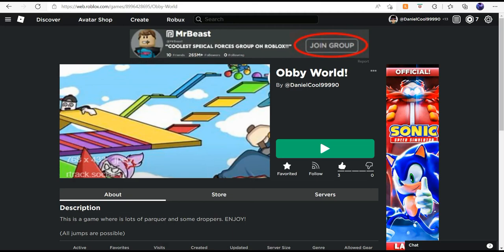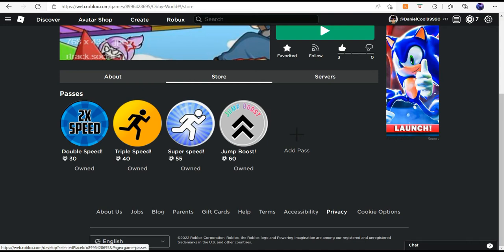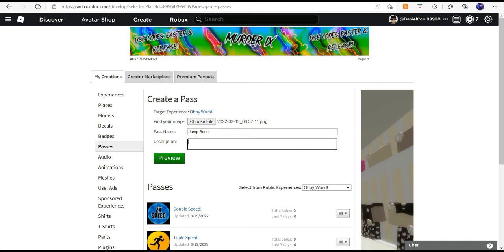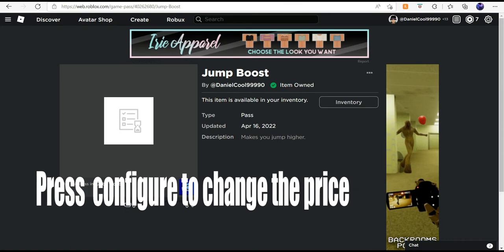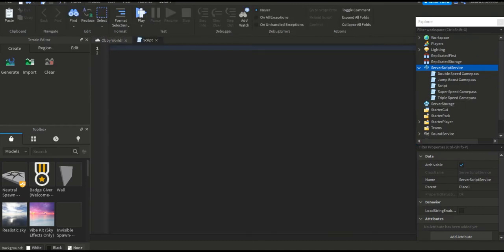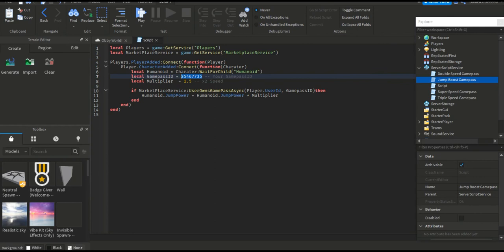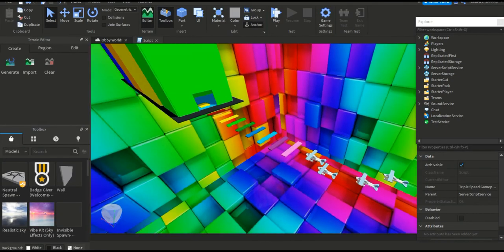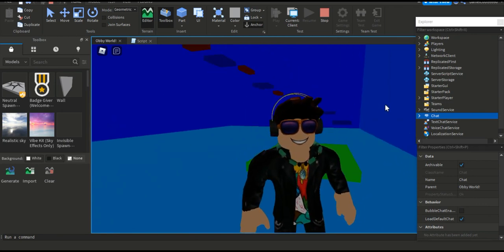How to make a jump boost game-pass for Roblox 2022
This is a video where I show you how to make a jump boost game-pass for Roblox.

Players.PlayerAdded:Connect(function(Player)
 Player.CharacterAdded:Connect(function(Charater)
  local Humanoid = Charater:WaitForChild("Humanoid")
  local GamepassID = 35467735 -- Your GamepassID
  local Multiplier  = 1.5 -- x2 Speed

  if MarketPlaceService:UserOwnsGamePassAsync(Player.UserId, GamepassID)then
   Humanoid.JumpPower = Humanoid.JumpPower * Multiplier
  end
 end)
end)